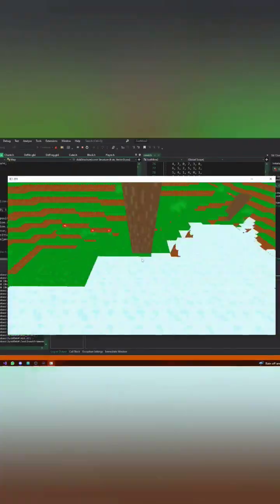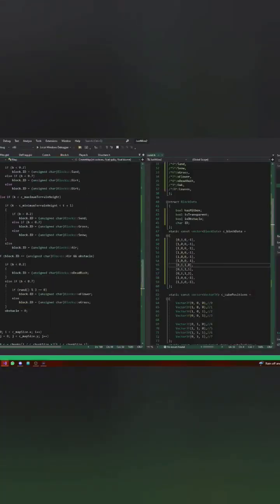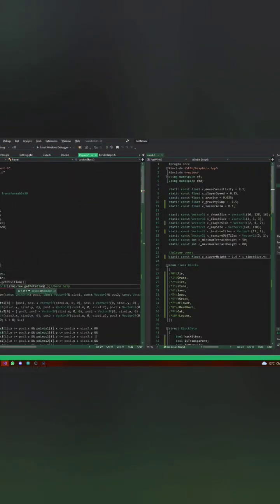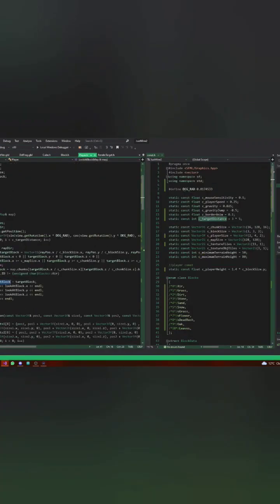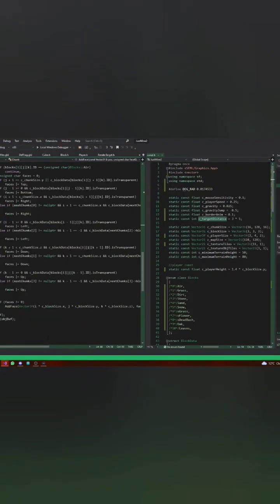Day 3 of making Minecraft using OpenGL